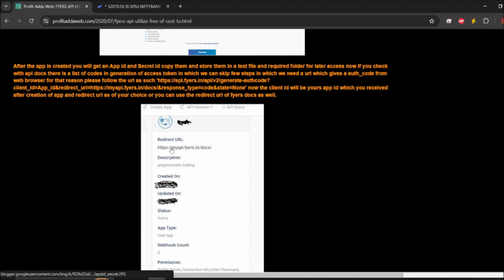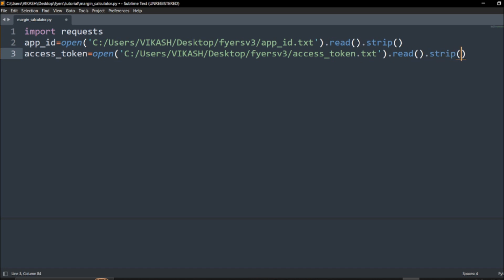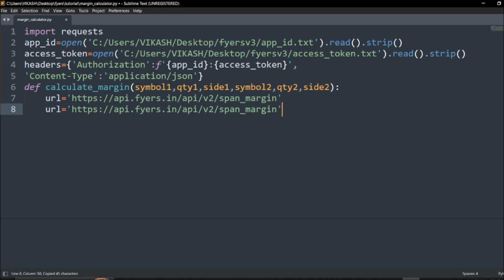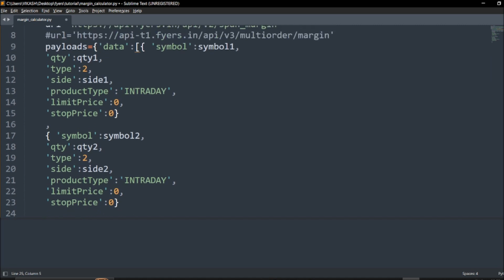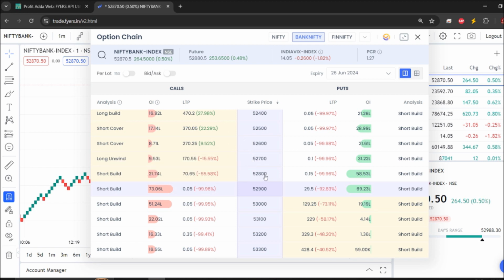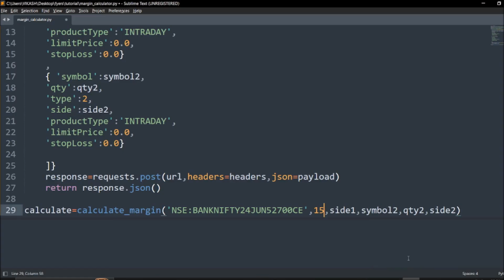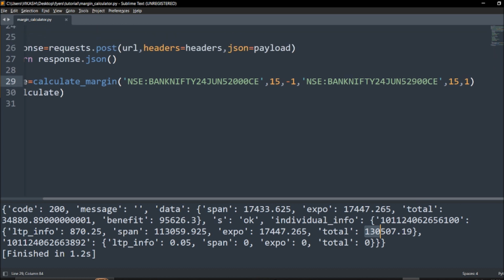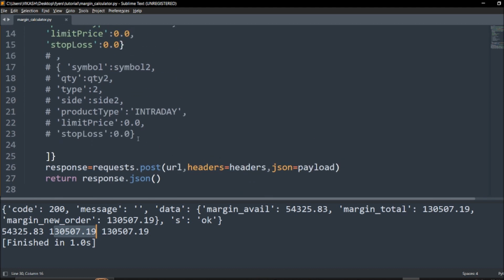Margin Calculation Placing Multi Legged Orders in Python